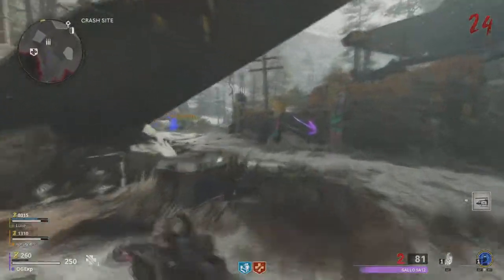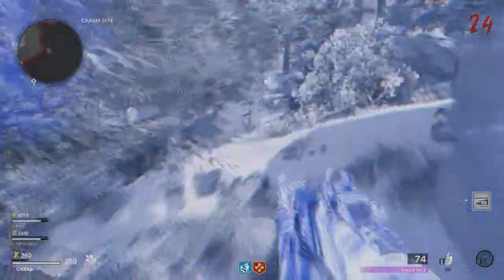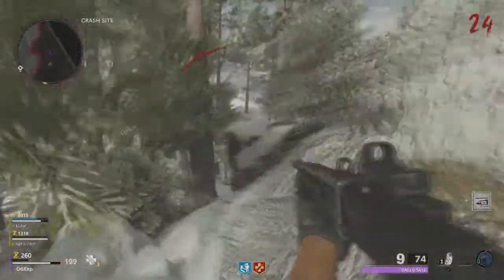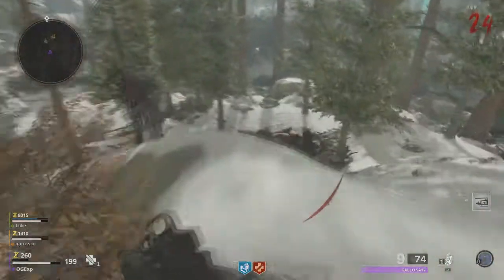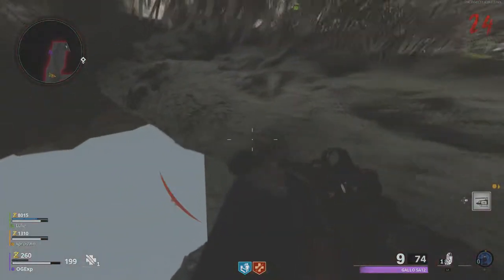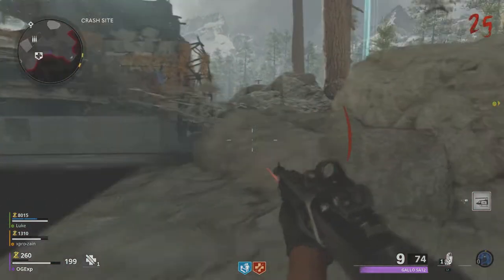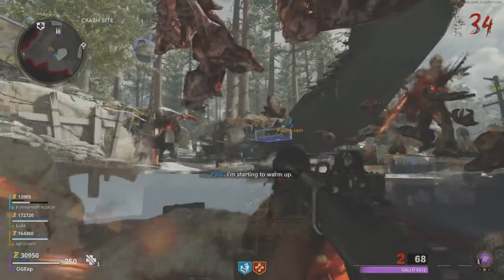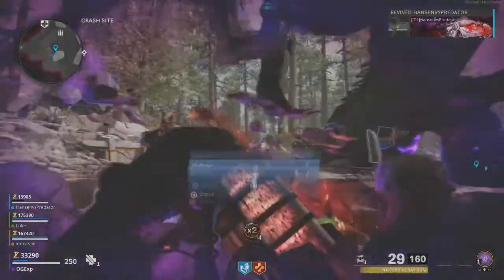EASY ROUND 100 GLITCH XP FARM GODMODE UNLIMITED AMMO UNLIMITED XP (Black Ops Cold War Zombies)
EASY ROUND 100 GLITCH XP FARM GODMODE UNLIMITED AMMO (Black Ops Cold War Zombies)

ExplicitPlay x

-Extra Tags-